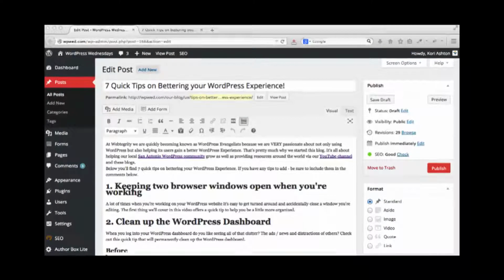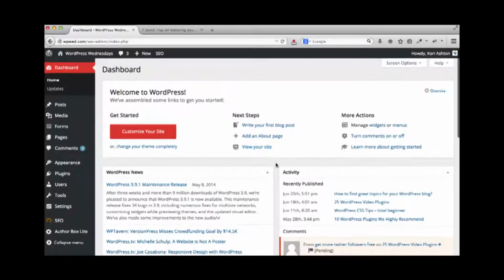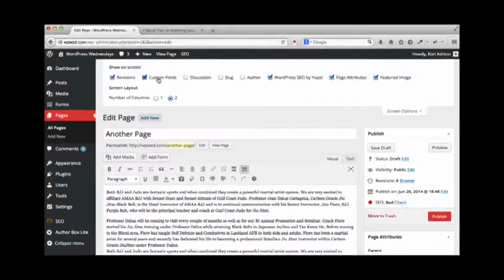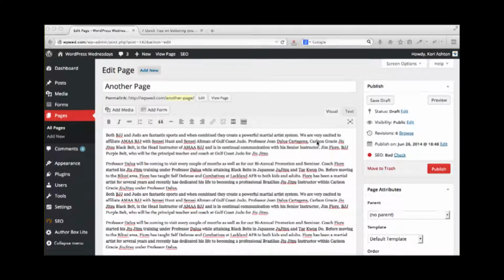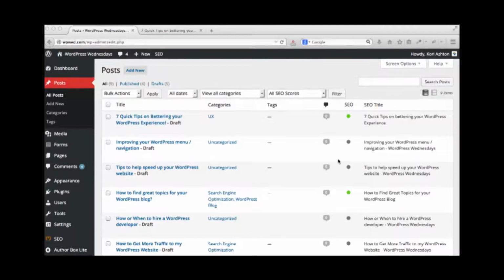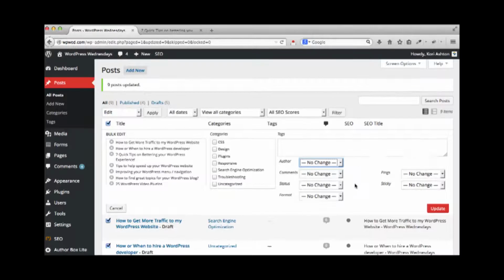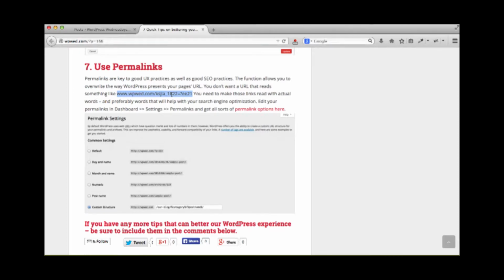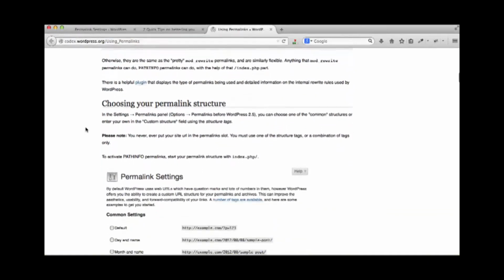7 Quick Tips on Bettering Your WordPress Experience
Kori Ashton gives some of the tricks inside of WordPress that we learned the hard way - so I want to pass them along to you!

Here is the article with links for this video

Here is a great SEO Blog for you to find more resources!